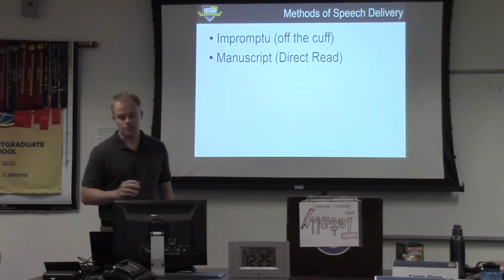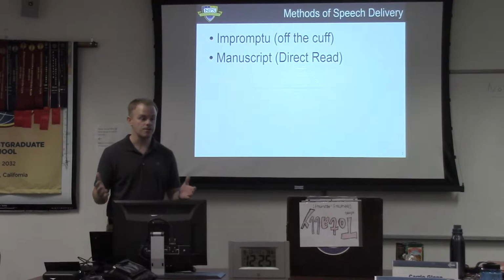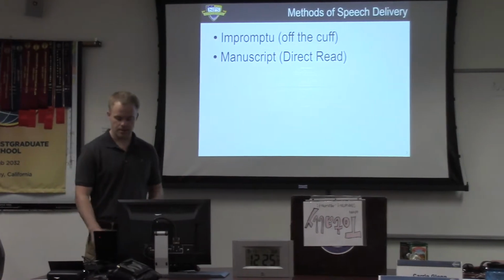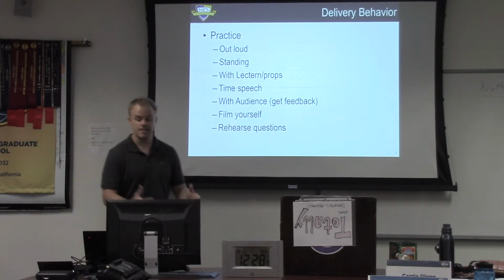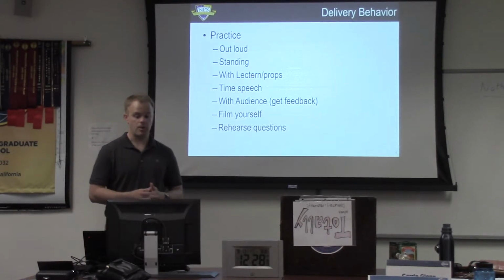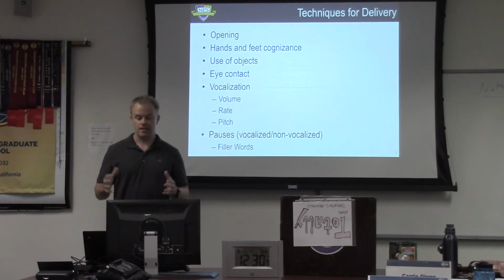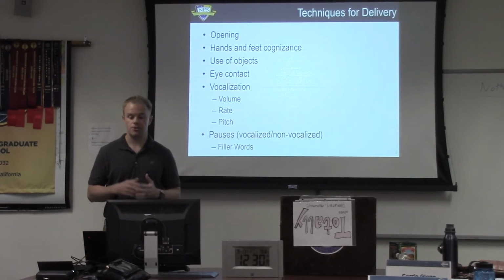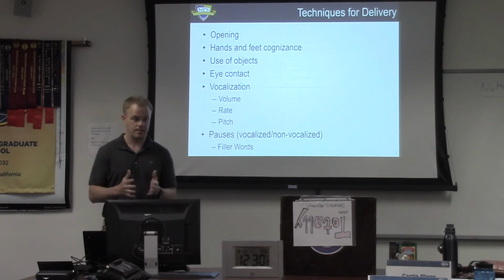Speech Delivery Considerations